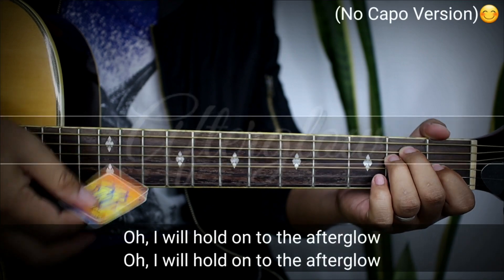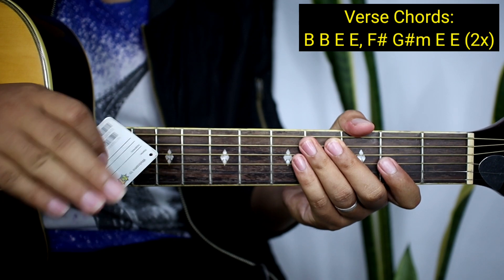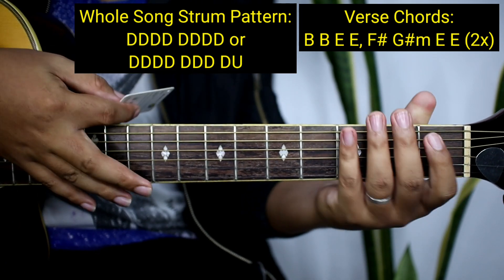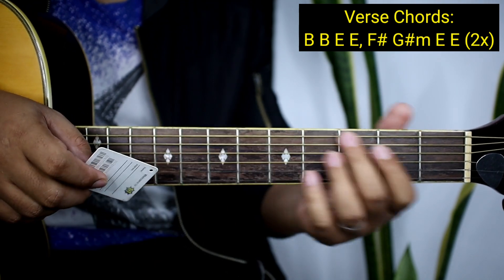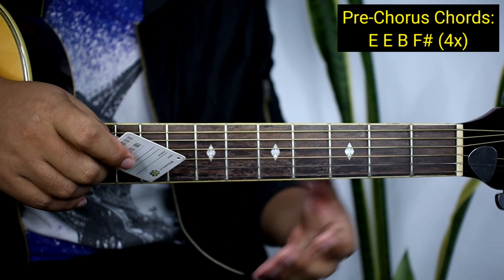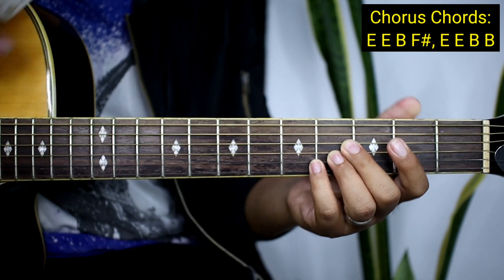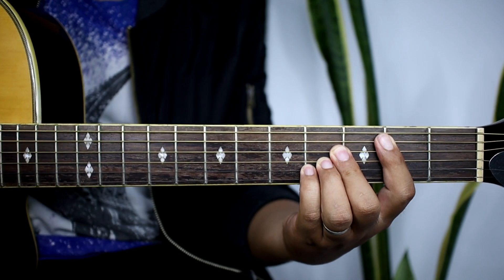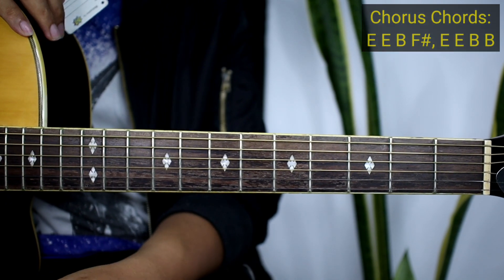Afterglow - Ed Sheeran (No Capo Version)😍 | Guitar Tutorial